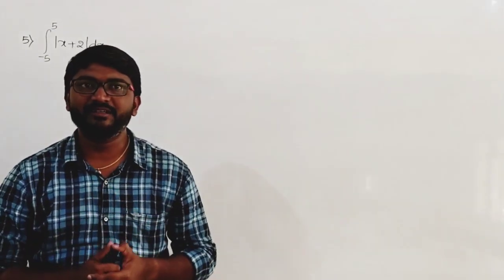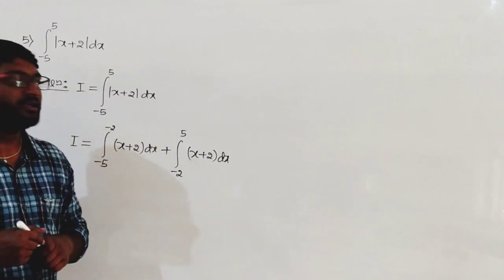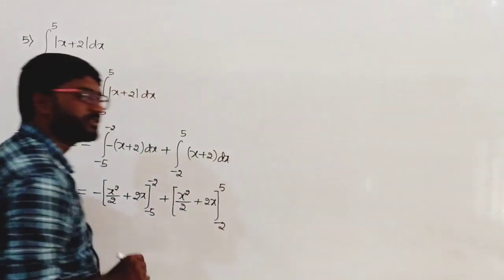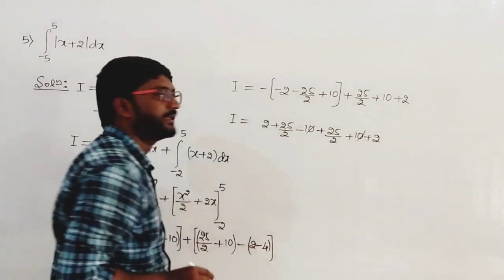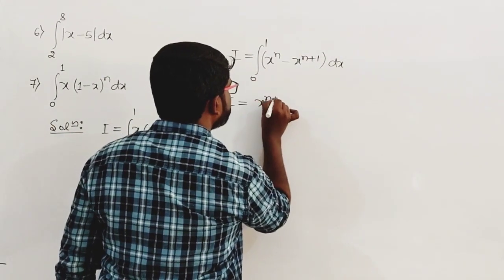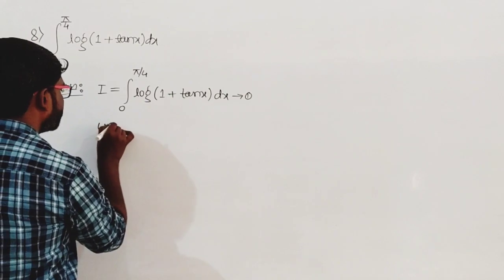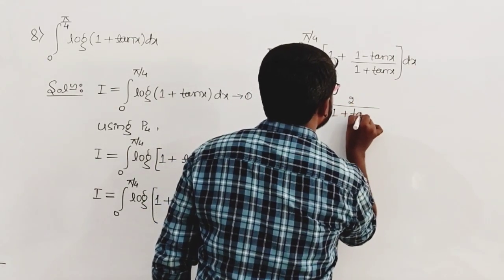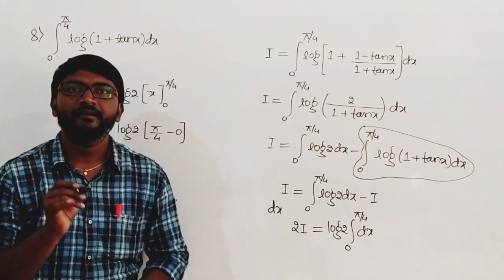Integration | Exercise 7.11 (Q.5 to Q.8) |NCERT Class 12 Mathematics